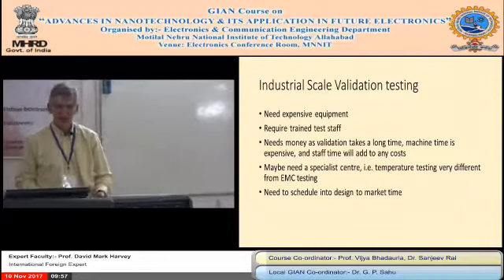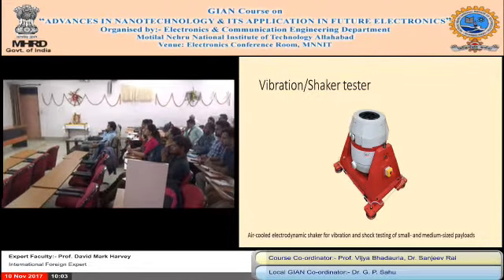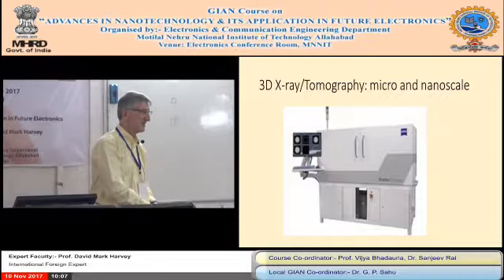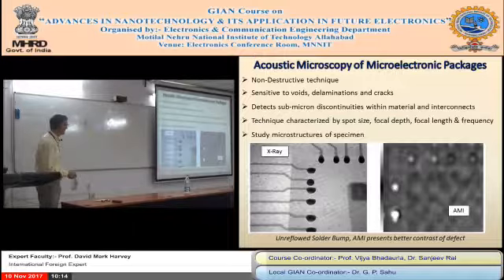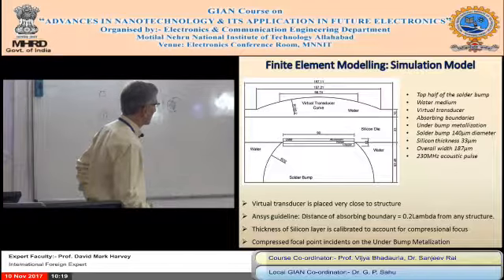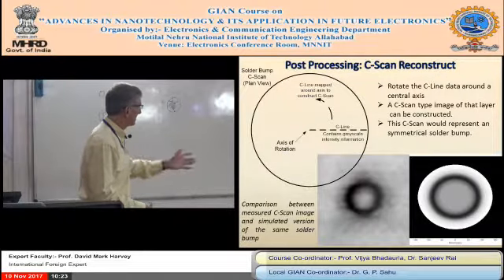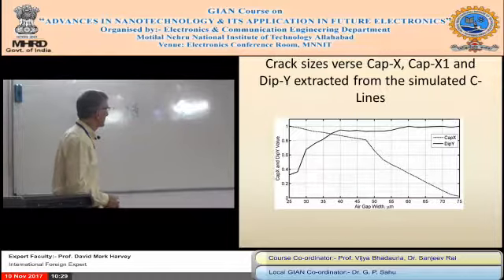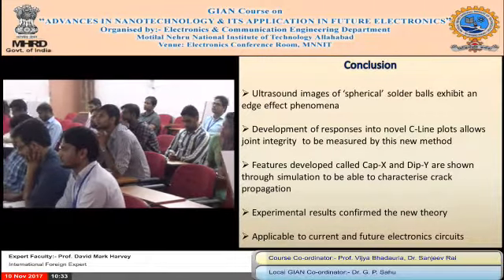(Day 5) Advances in Nanotechnology and its Application in Future Electronics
Expert Faculty:- Prof. David Mark Harvey
International Foreign Expert